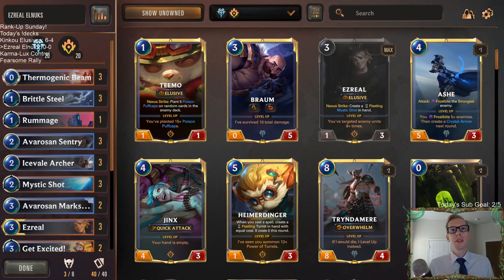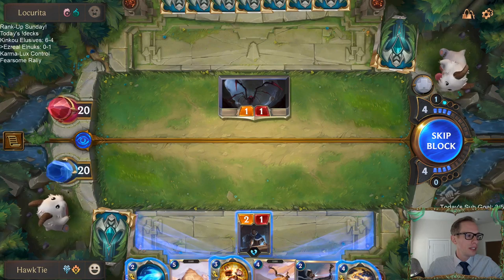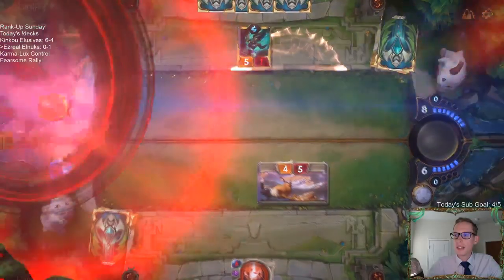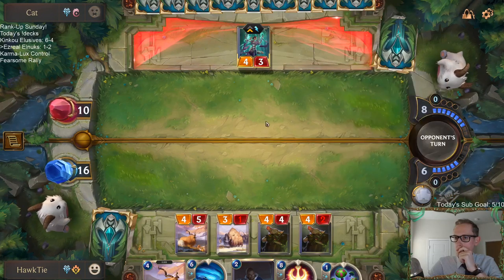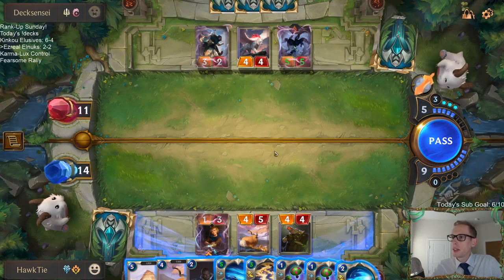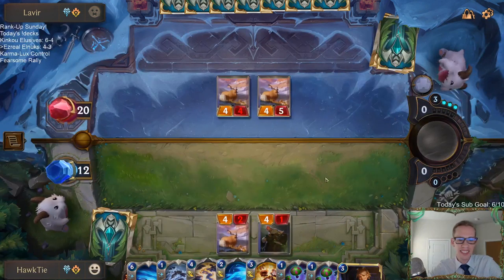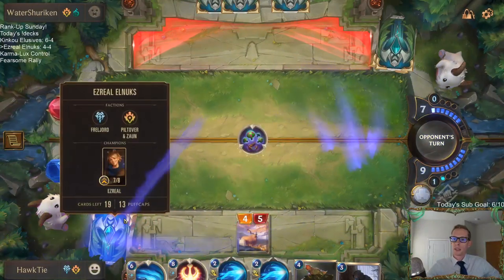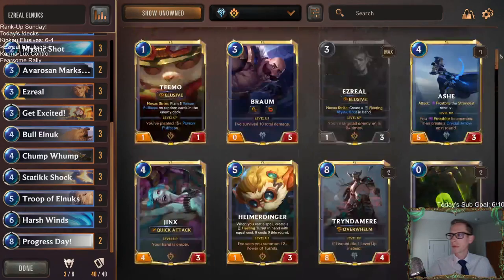We're gonna need some more Cattle!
Legends of Runeterra Ranked deck - Ezreal Elnuks
Code - CEBAKAIEDMPSINB2AYAQCAYLCENR4KQCAEAQCJACAECCOMIBAEAQIAI
Champions - Ezreal